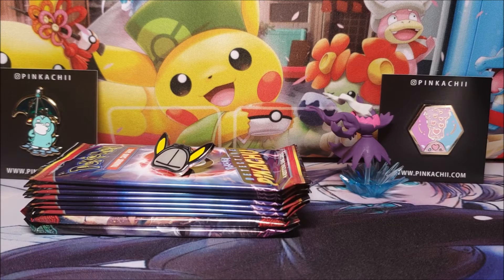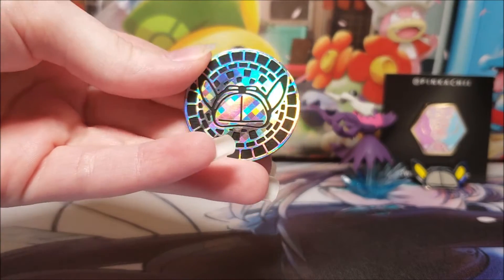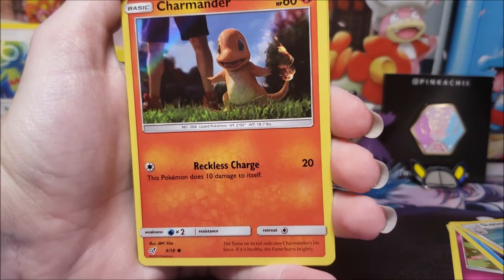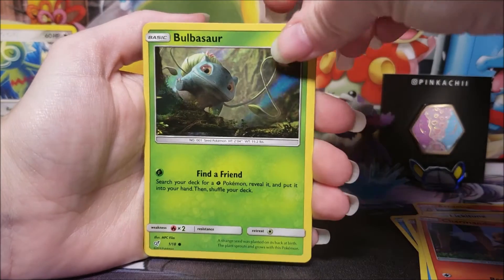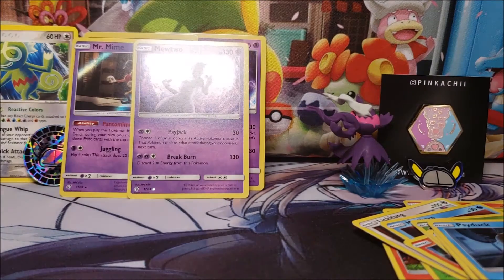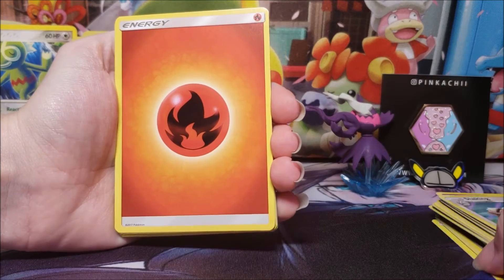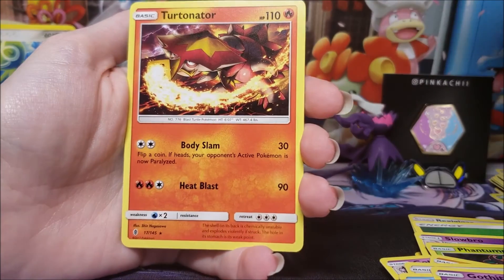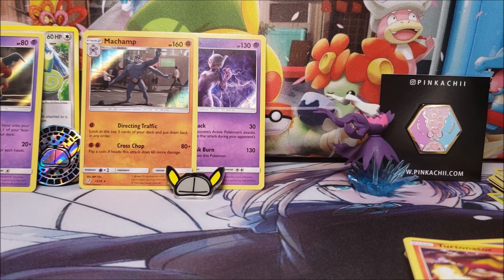Detective Pikachu Lunchbox Opening!!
Twitter.com/hoodiemacallan for the memes!
Twitch.tv/ho0dieplays for the streams!